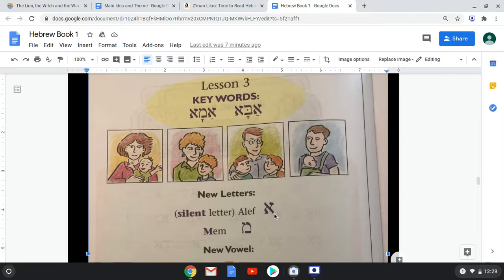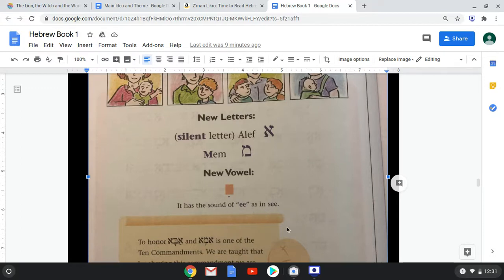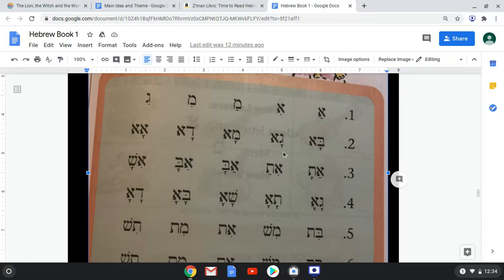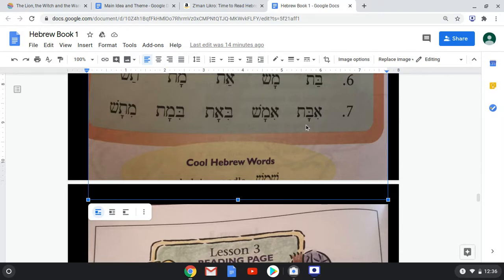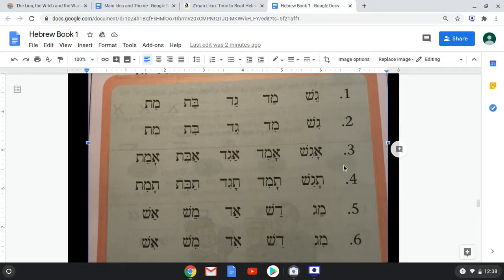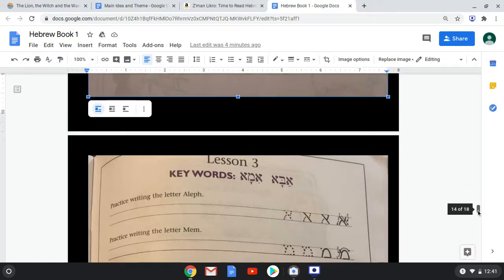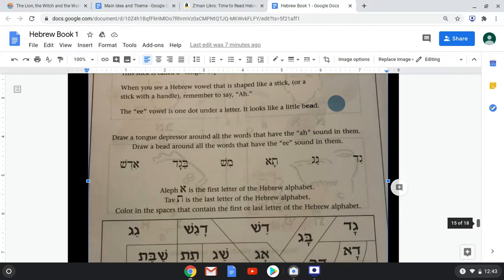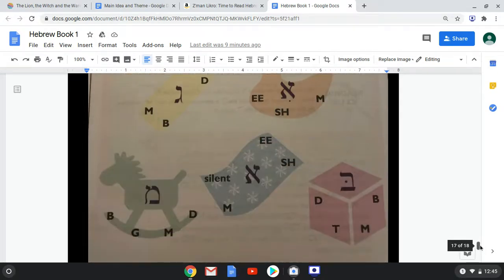Time to Read Hebrew Lesson 3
We get two more letters and vowel. You will be able to read and pronounce the Hebrew words for 'father' and 'mother.'